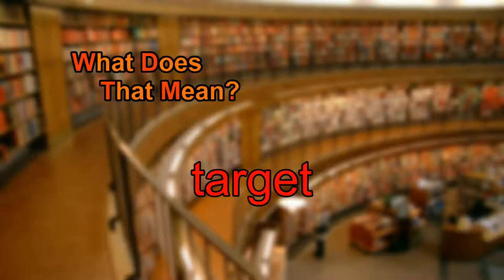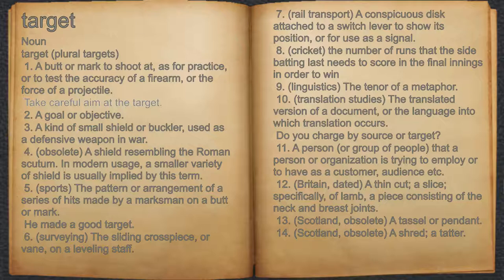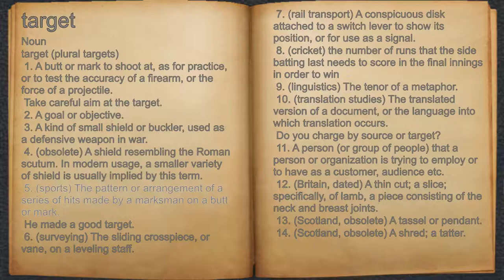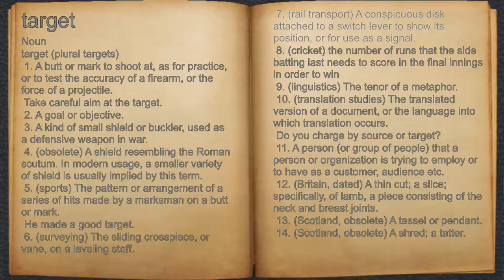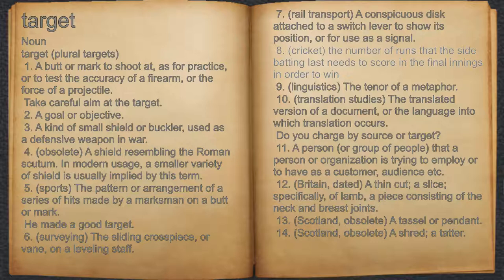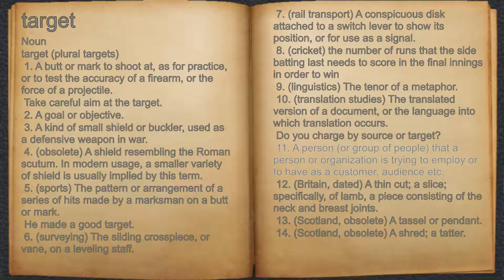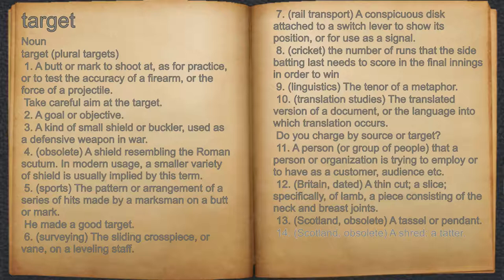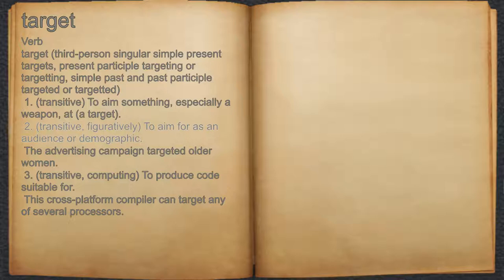What does target mean?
A spoken definition of target.

Intro Sound:
Typewriter - Tamskp